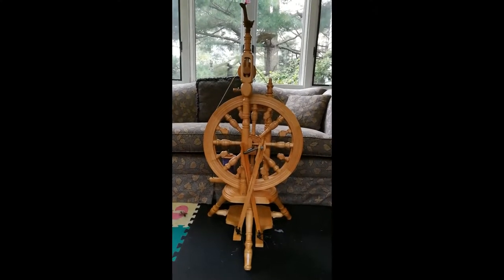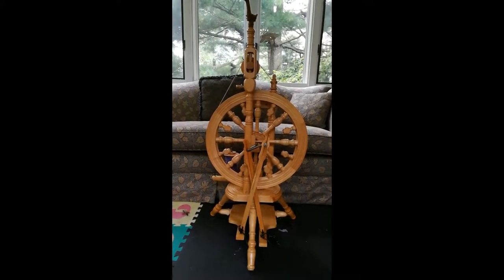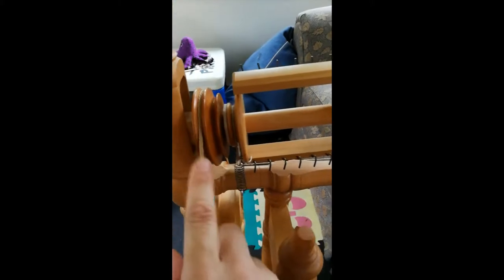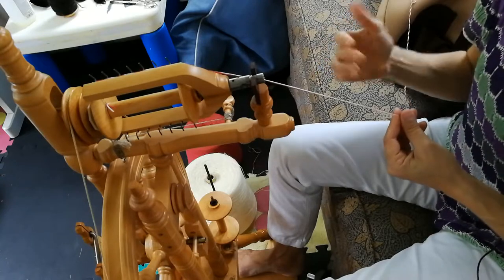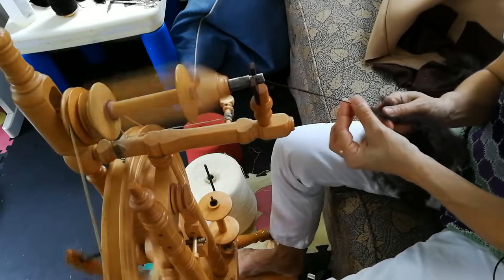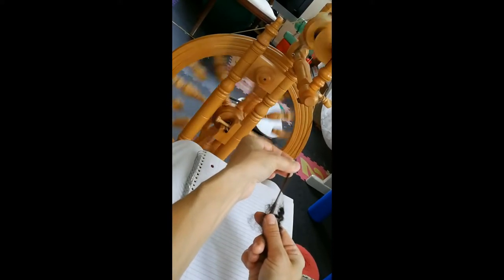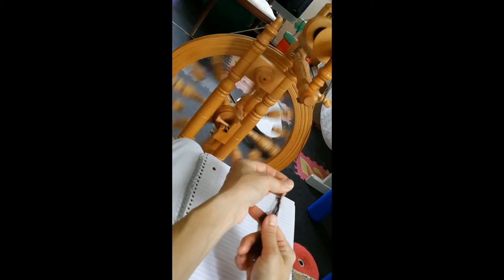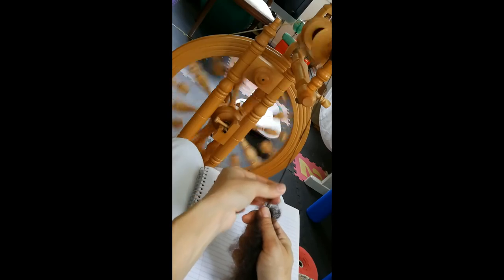Sheep to Sweater, Chapter 5: Spinning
A tour of the spinning wheel followed by a demonstration of spinning single ply yarn.